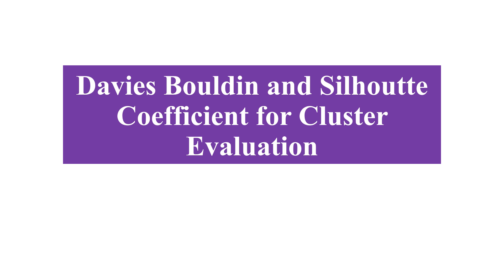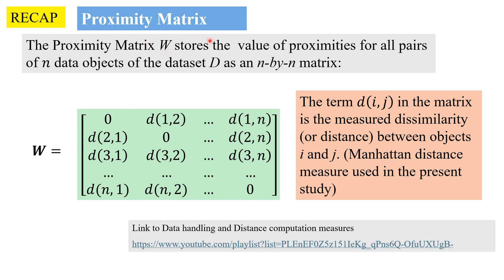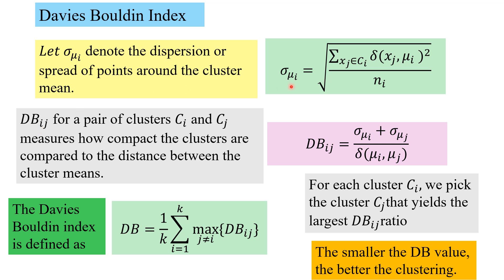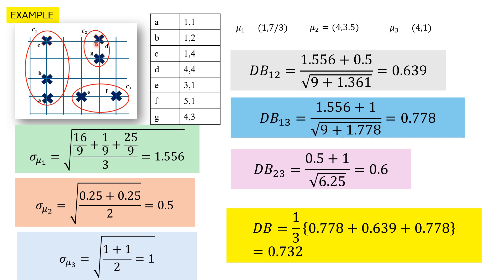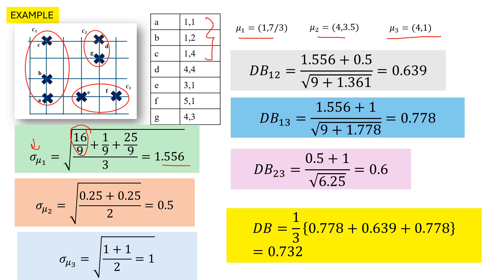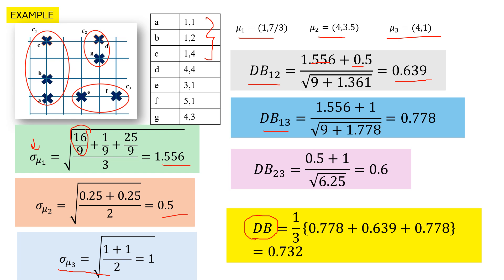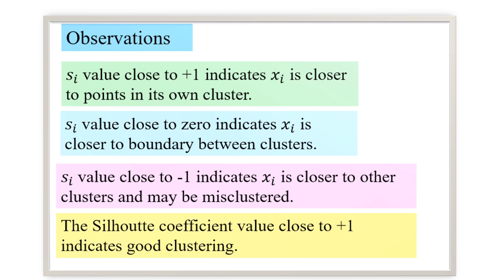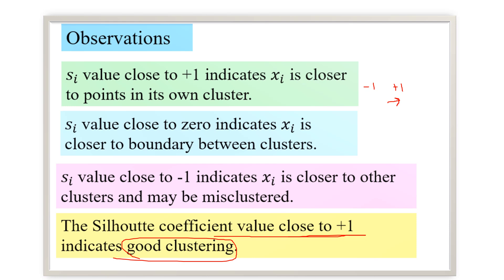Davies Bouldin and Silhoutte Coefficient for Cluster Evaluation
00:08 Recap – Internal validation measures
00:43 Recap Proximity matrix
01:00 Davies Bouldin Index - DB_ij for a pair of clusters C_i and C_j measures how compact the clusters are compared to the distance between the cluster means.
02:56 Example
07:06 Silhoutte Coefficient
08:22 Example
11:16 Observations about Silhoutte coefficient
 s_i  value close to +1 indicates x_i is closer to points in its own cluster.
 s_i  value close to zero indicates x_i is closer to boundary between clusters.
 s_i  value close to -1 indicates x_i is closer to other clusters and may be misclustered.
 The Silhoutte coefficient value close to +1 indicates good clustering.